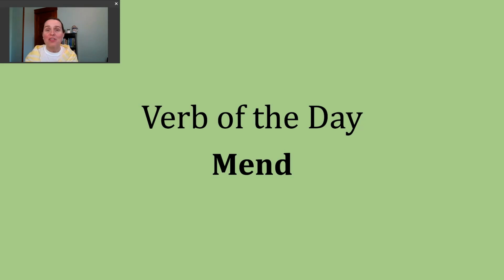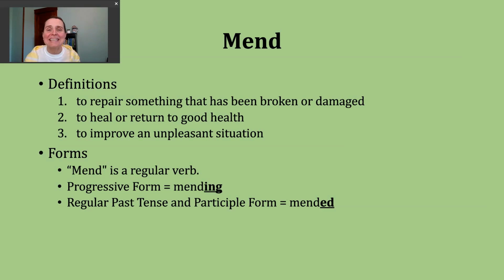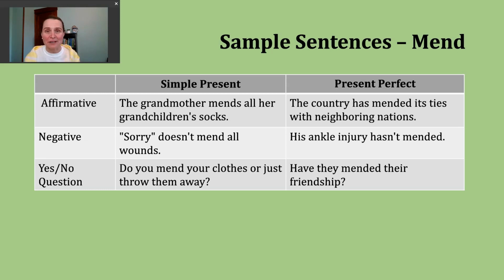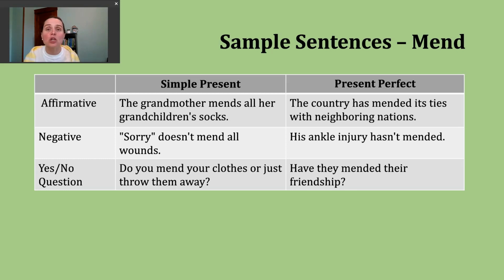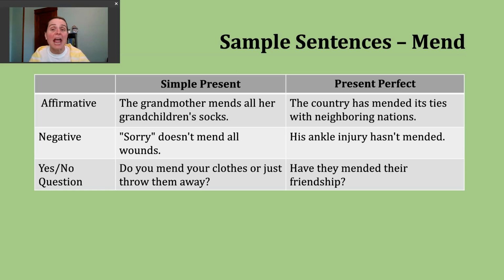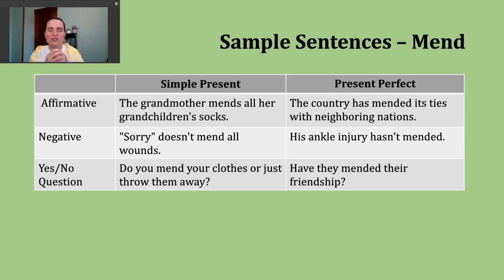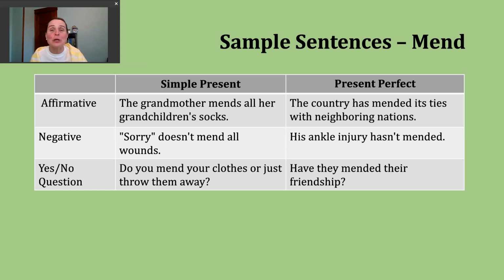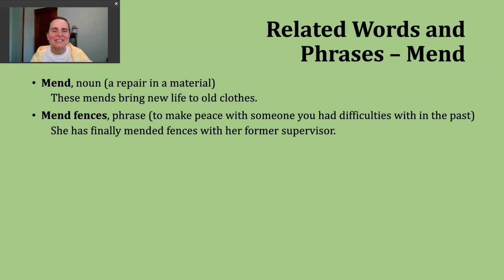Verb of the Day - Mend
This video discusses (1) some of the meanings for the word MEND; (2) how to form affirmative statements, negative statements, and yes/no questions in the simple present and present perfect; and (3) related words and phrases.